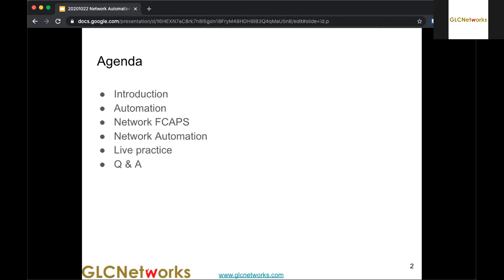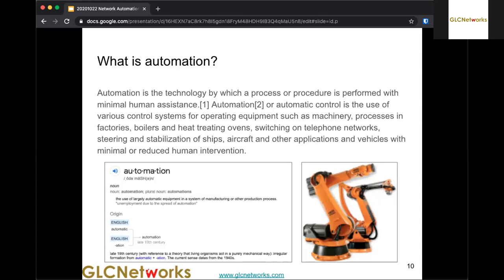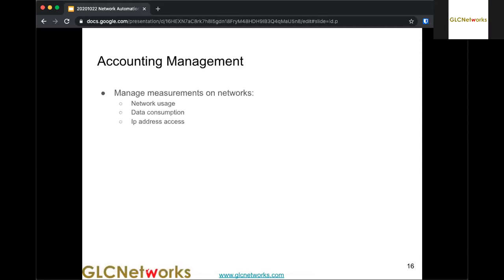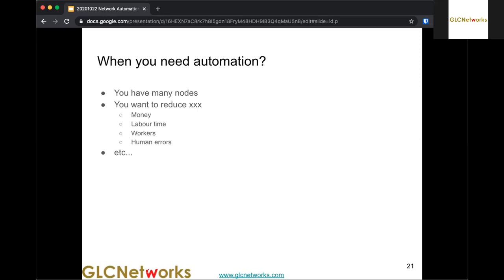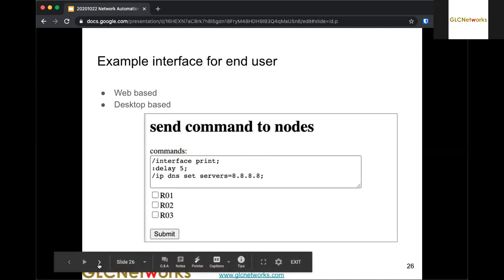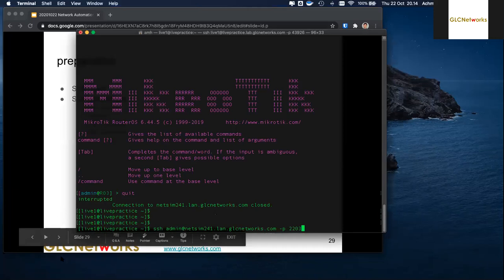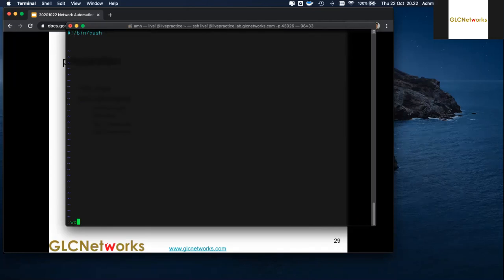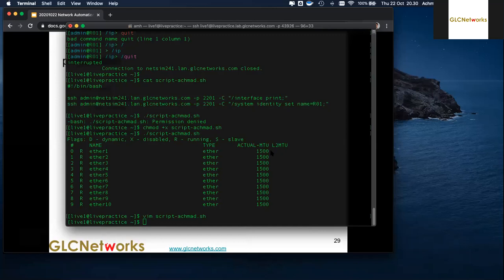Network Automation (English)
Webinar topic: Network Automation

In this webinar series, We are discussing Network Automation